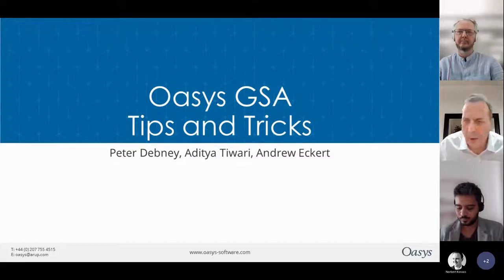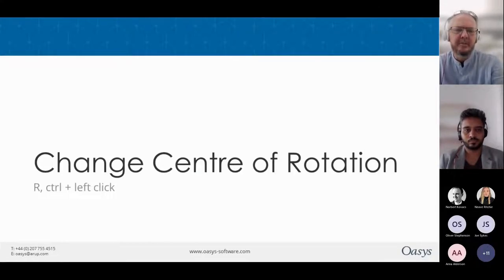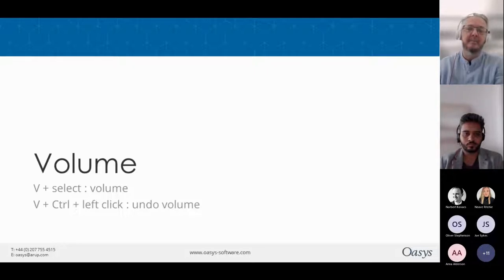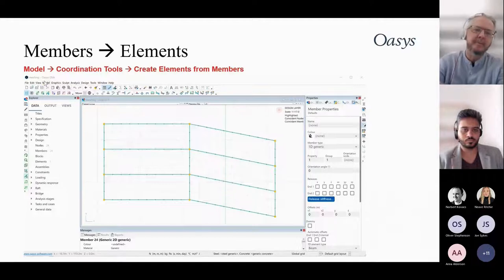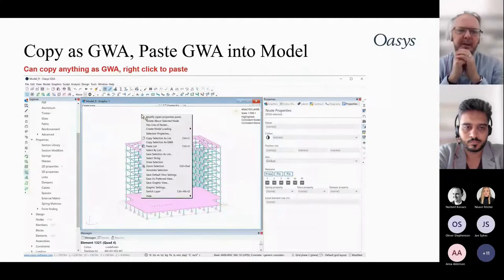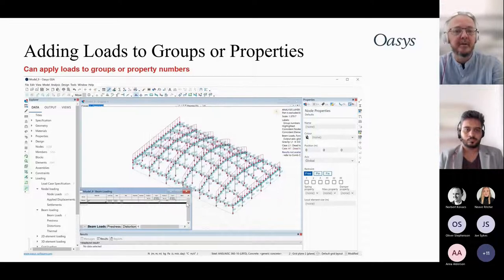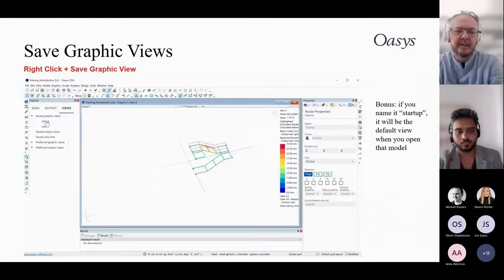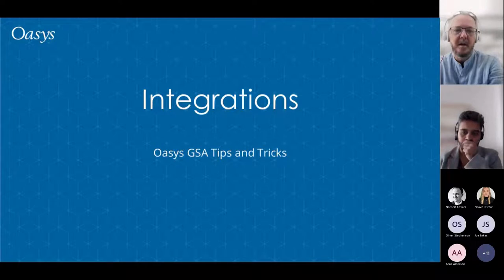Tips and Tricks with Oasys GSA webinar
This webinar outlines some of the most useful tips and tricks you need to know about using Oasys GSA. Whether you’re a first-time user or have used GSA for several years, they’ll be a variety of top tips in this webinar for everyone.

From designing a whole building to vibration analysis of a single floor, GSA can perform in a range of ways to suit different project needs. Use our expert tips and tricks highlighted in this webinar to utilise GSA to its ultimate potential on your projects.